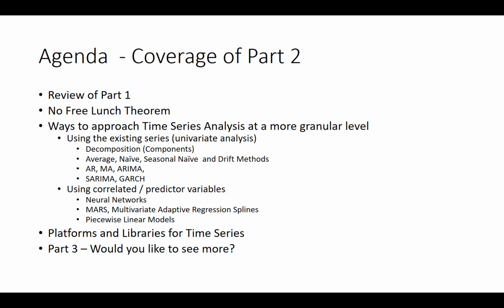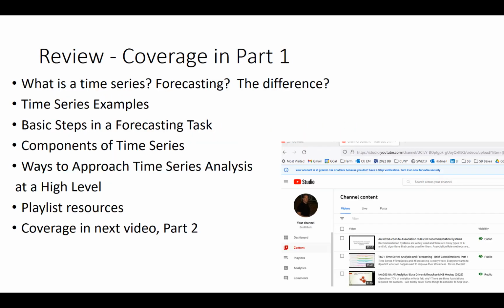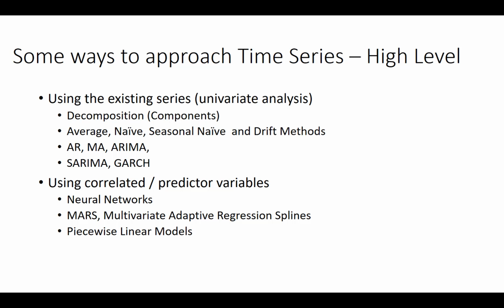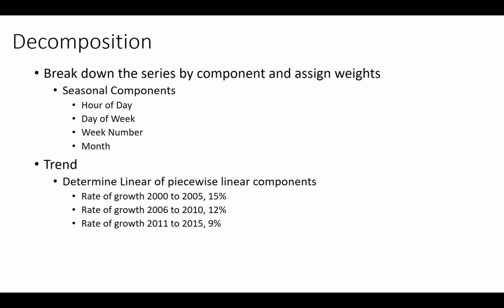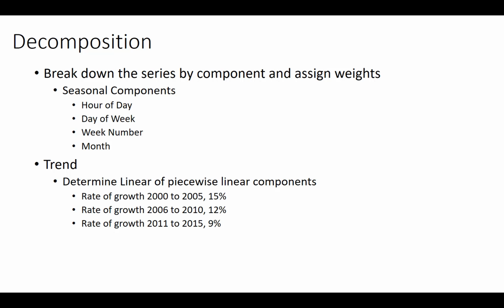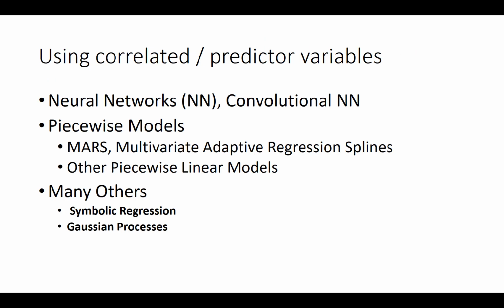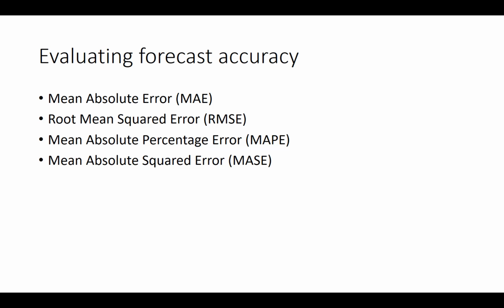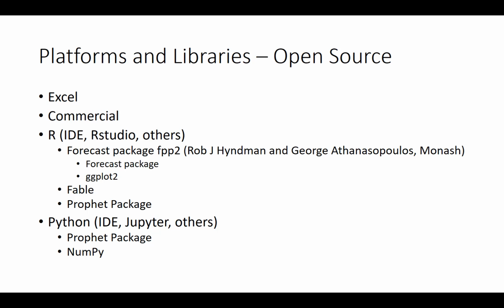TS02 Time Series Analysis and Forecasting Brief Considerations, Part 2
Time Series TimeSeries and Forecasting is everywhere. Everyone wants to predict what will happen next to improve their business. This is the first short video of a series that walks you through introductory concepts. I am building this playlist and I want to hear from you on what you would like to see from a professional with many years of experience. Please check it out. Best, Scott